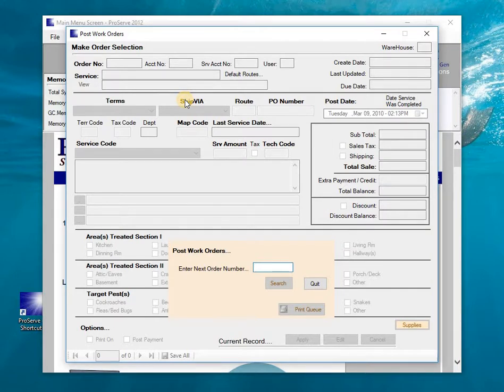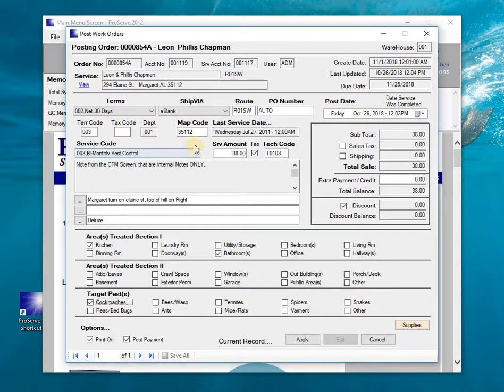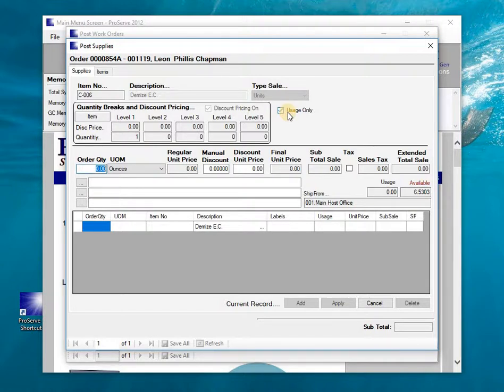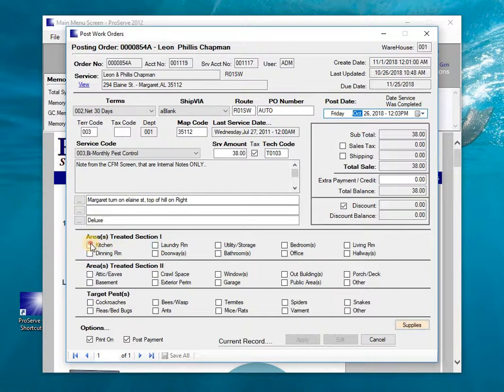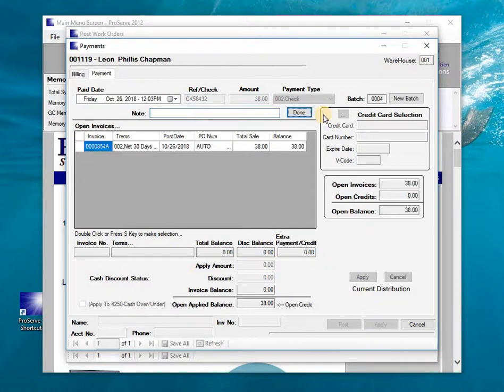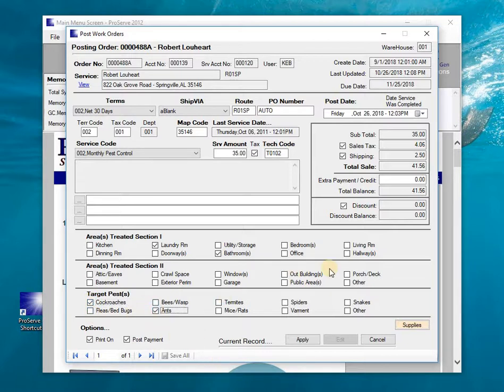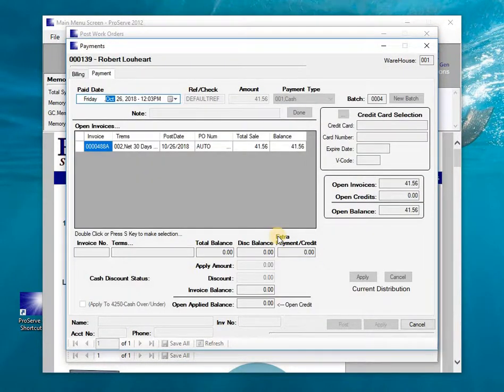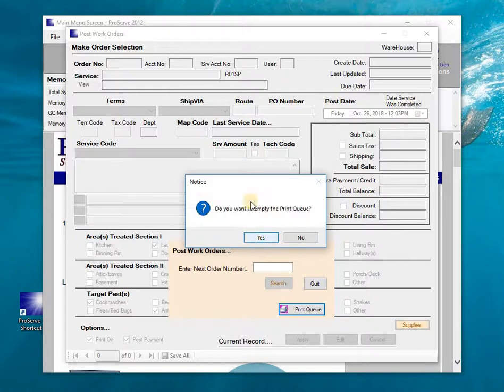ProServe 2012 - Training Video Set4-04c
Training Video - Posting Work Orders Process